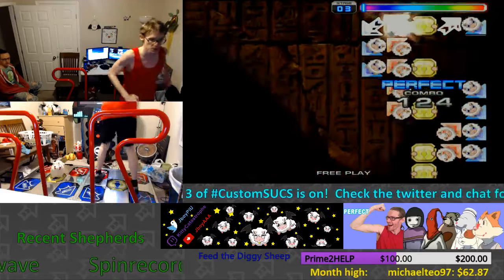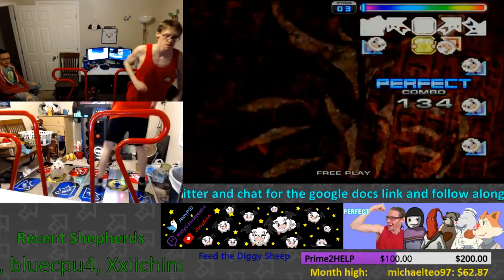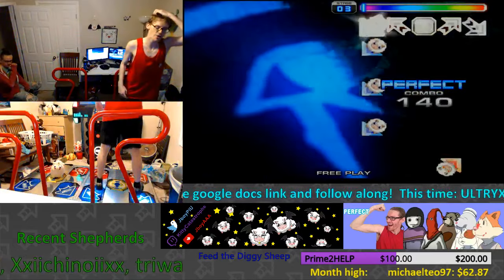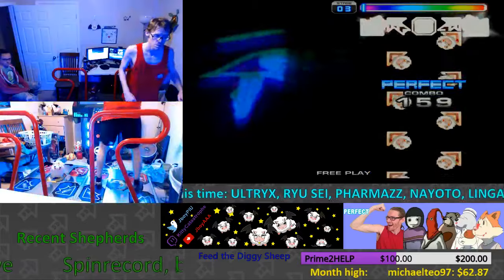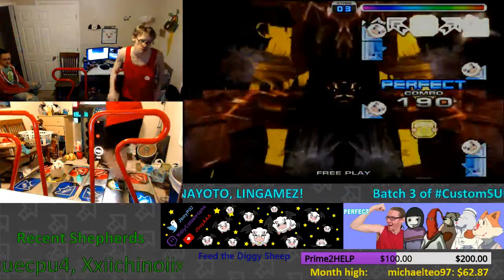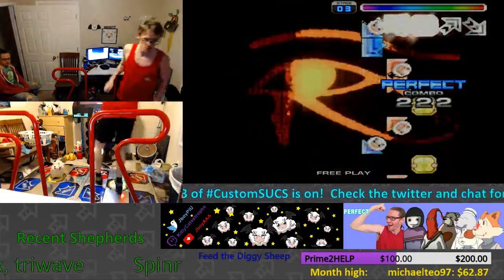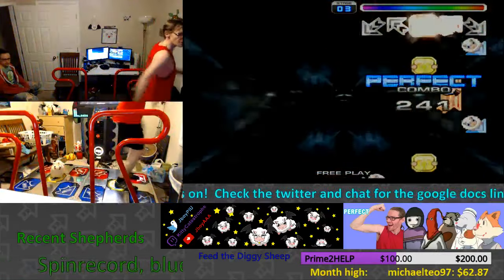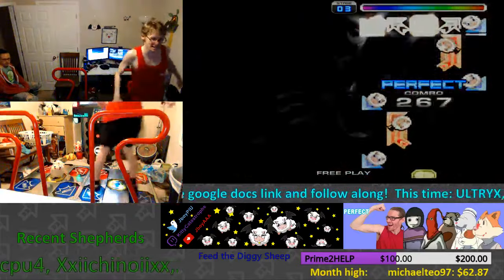CustomSUCS: PHARMAZZ (Scorpion King) - Batch 3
This is really fun, and I actually appreciate that it was labeled as a performance chart!  One of the warps is a little bit fast, but otherwise all the gimmicks work solidly.  Sync is a little screwy since it's Scorpion King, and the turns at the end have some weird moments where they just STOP, but overall it is a good solid fun SP chart!

these are not final and will be adjusted as I continue to compare the charts.

Prime2 tip collection jar is now on screen, if you want to help make sure we can get on that Prime2 stuff AS SOON AS POSSIBLE I'd appreciate any kind of help I can get: link is and anything that appears there will make it into the upcoming streams/videos.